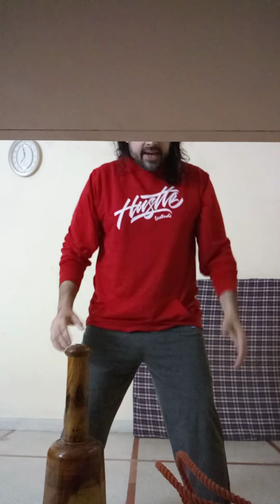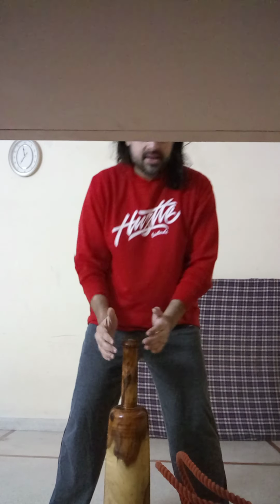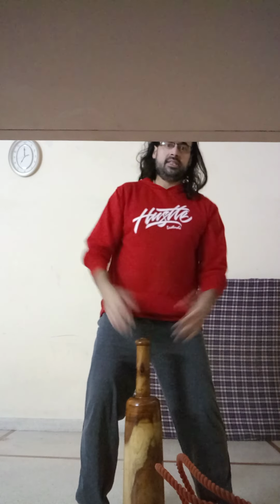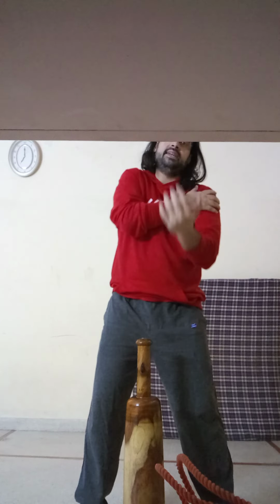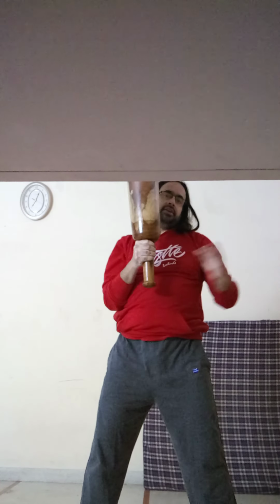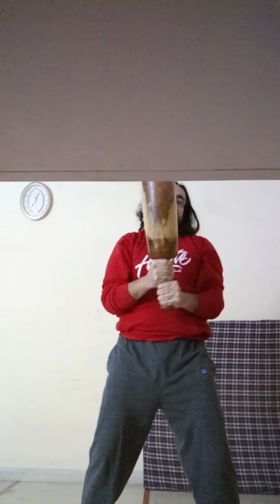Some serious Lumberjack "Lodestone" Fitness training!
Training with Indian clubs and maces - this is something has been done throughout the ages by old time strongmen and wrestlers to build strength and stability throughout the entire shoulder and upper body region- while building a healthy, pain free - and stable "fighting fit" core.

Contrary to what most people think - this is a CORE exercise more than anything else - core and grip - although it fries the entire upper body - much like throwing a punch - the CORE is where you get all your power, and you'll see what I mean in the video!

This style of training originated in ancient India, and has been studied by strongmen globally all over the world - and throughout the ages.

My new book "Lumberjack Lodestone Fitness" covers not just this sort of training in GREAT detail (what I show you in the video is just ONE of the many movements in the book - an ultra basic movement which is still more than enough for most people) - along with that, you'll see stone lifting - kettlebell training - sled pushing - and many other unconventional means of training with "weight" and implements that will truly build that "Lumberjack like" body a lot of you guys want.

Best
Rahul Mookerjee